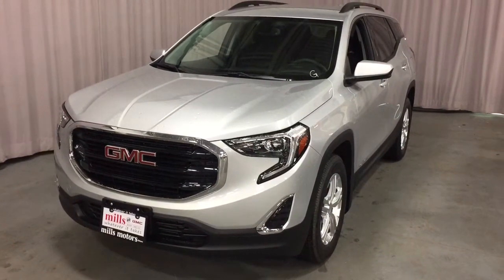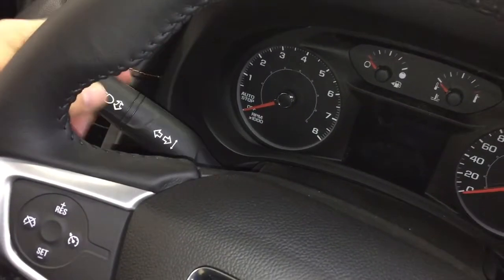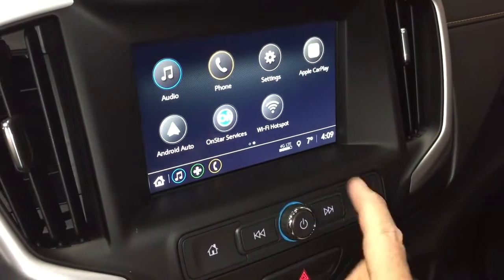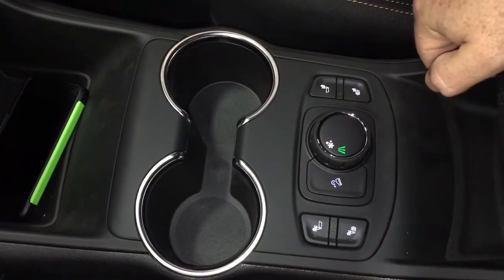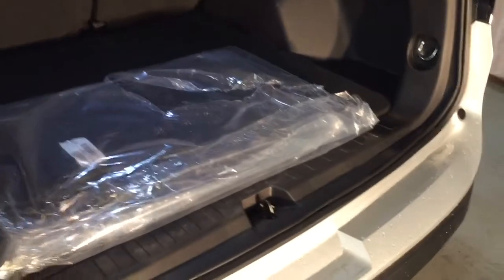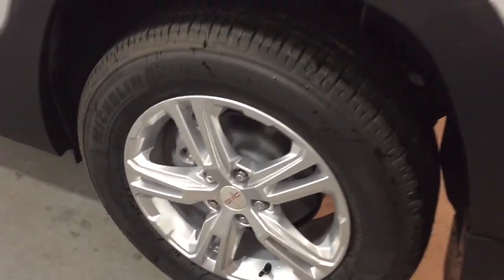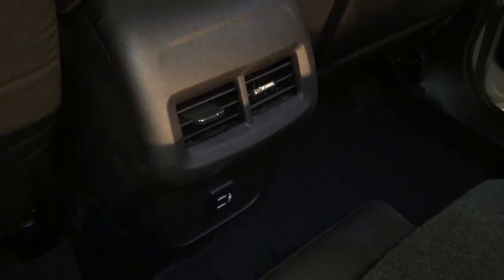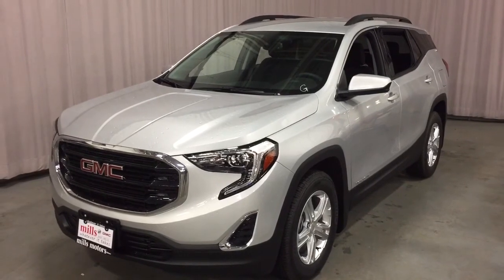2018 GMC Terrain FWD SLE Apple Car Play Silver Oshawa ON Stock #180234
This is a Quicksilver Metallic 2018 GMC Terrain FWD 4dr SLE Review Oshawa null - Mills Motors Buick GMC with Automatic transmission Quicksilver Metallic color and Jet Black interior color. (Uploaded by DataDriver).